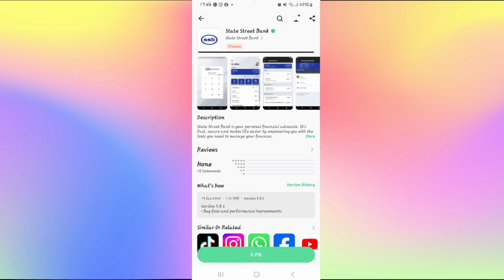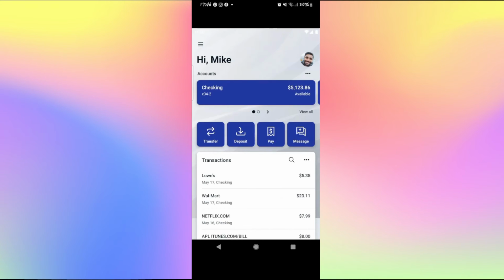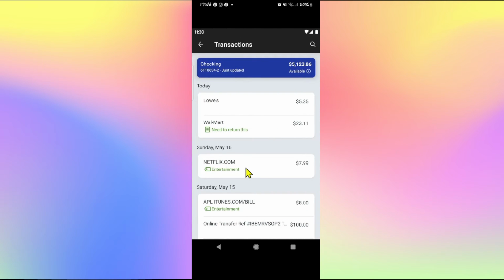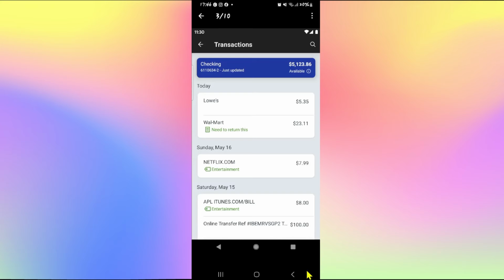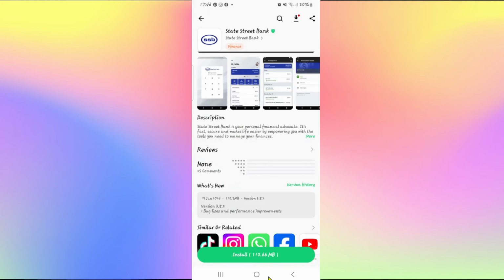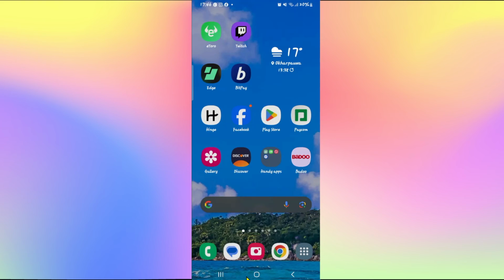How to Download the State Street Bank App on your Smartphone? State Street Bank App Installation Tu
Ready to take control of your finances on the go? In this tutorial, we'll guide you through the simple steps to download the State Street Bank app on your smartphone, ensuring convenient access to your accounts anytime, anywhere.